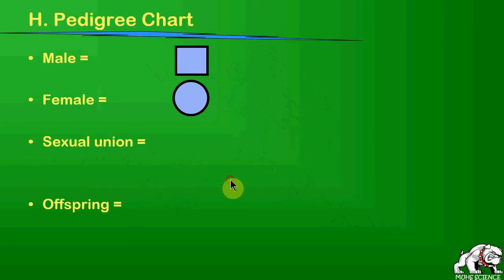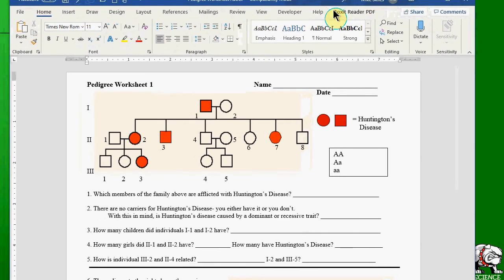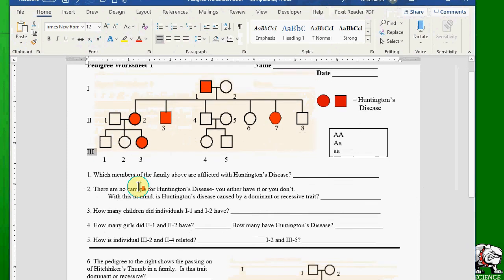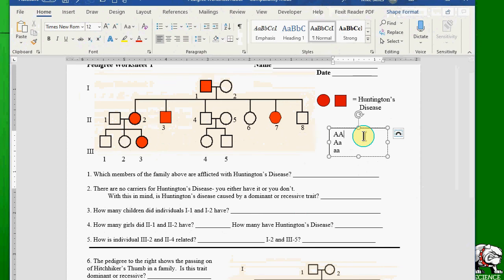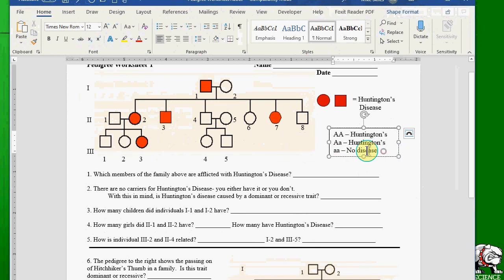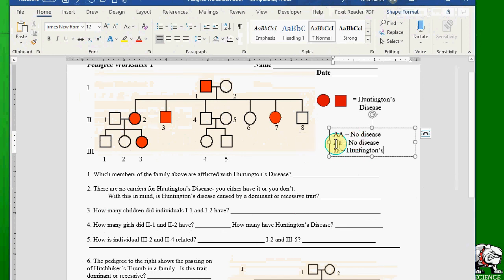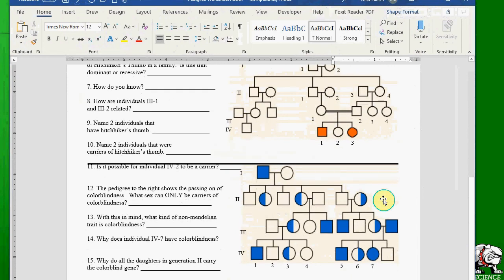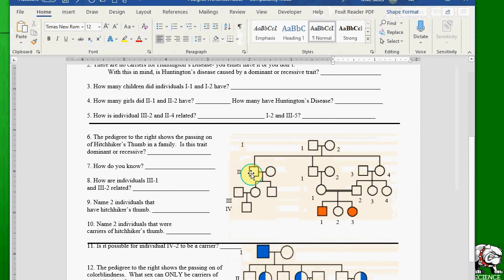Introduction to Pedigree Charts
Video for Milton-Union High School Biology students on the basics of using a pedigree chart.